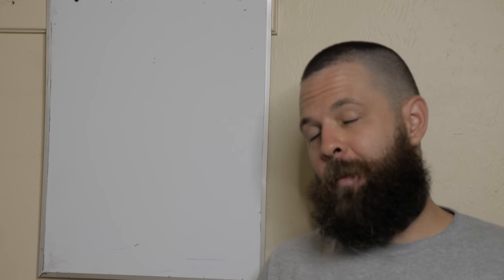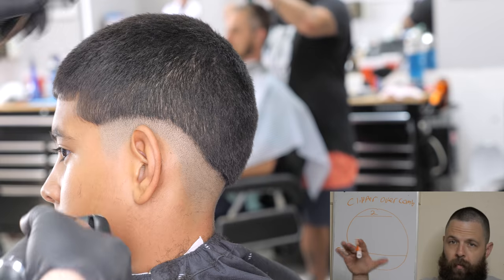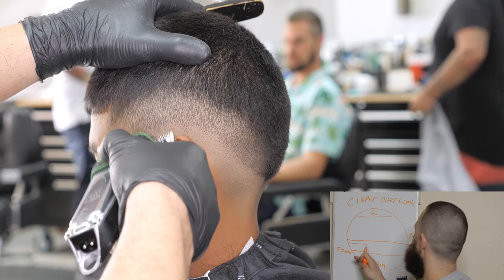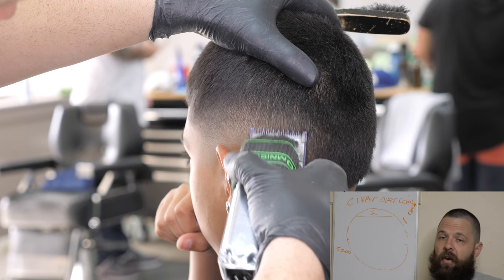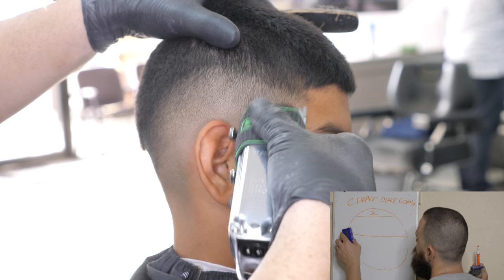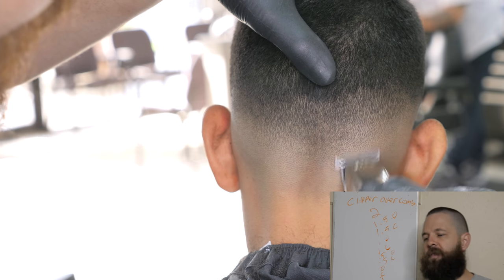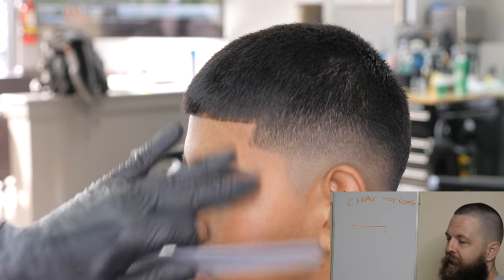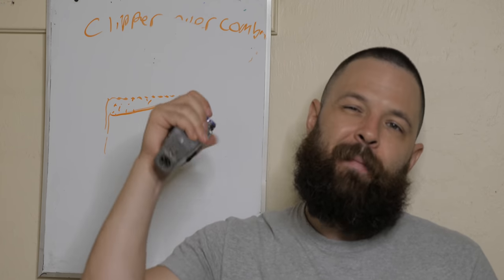Bald Fade tutorial | 1919 Andis Blade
Amazon Store Front:
Wahl 1919 modded with an Andis blade so I can use the double magnetic guards. This was out before the cordless masters were released, is it worth it to mod? Ill let you decide! This is a fun tutorial with a modded clipper that many of you have asked about.

Code: Eddie

AMAZON LINKS

STREAM CAMS FOR THE SHOW:
4k Logitech Web cams